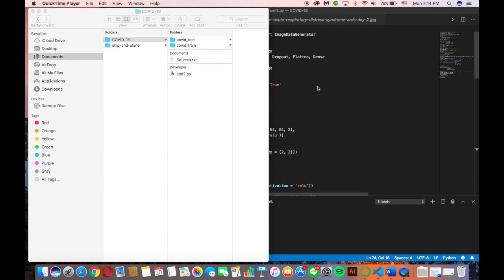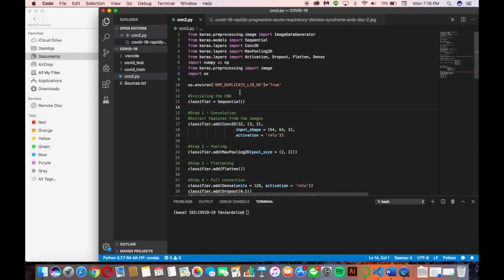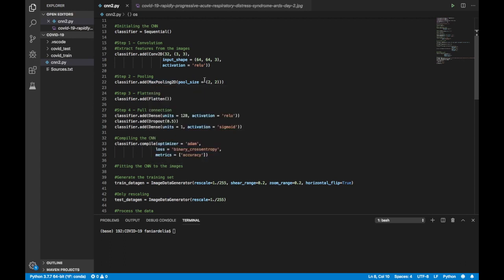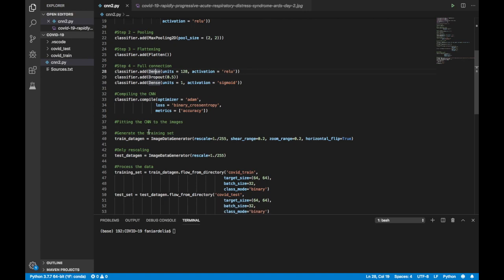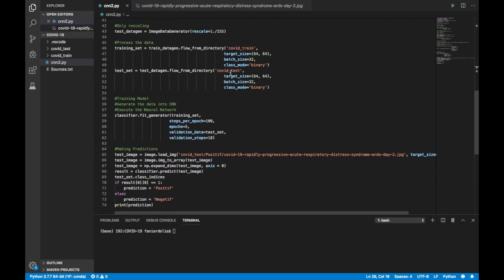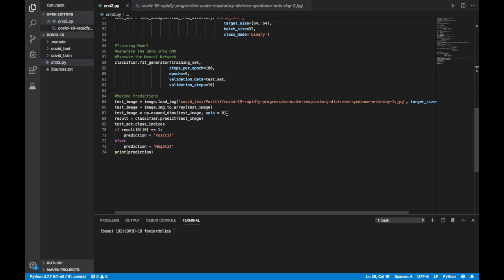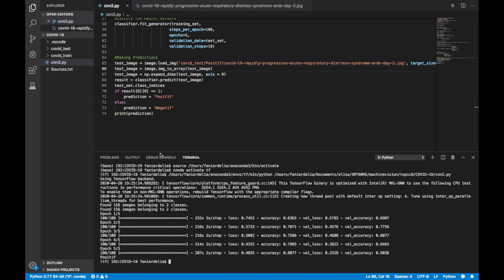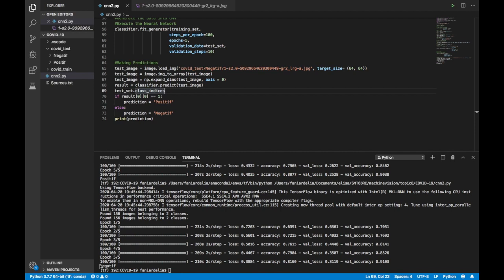Classifying COVID-19 X-Ray Images using CNN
Machine Vision Assignment
Fania Ardelia Devira - 17/408287/PA/17640